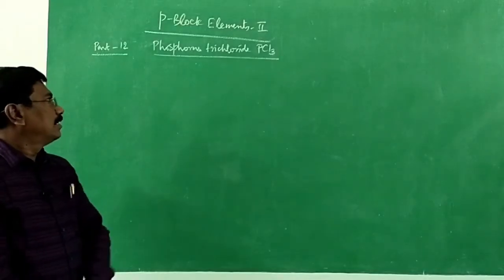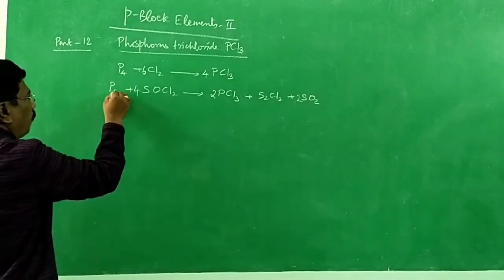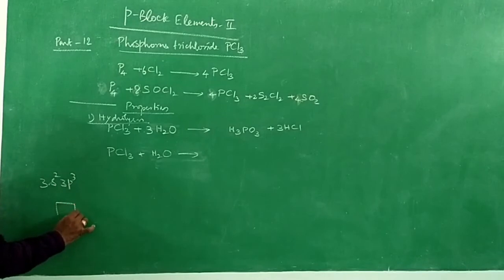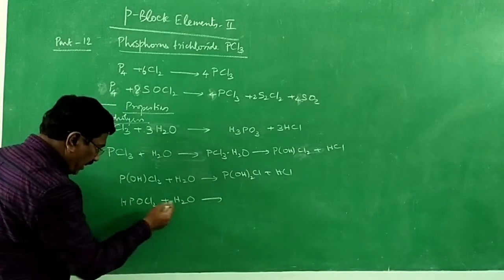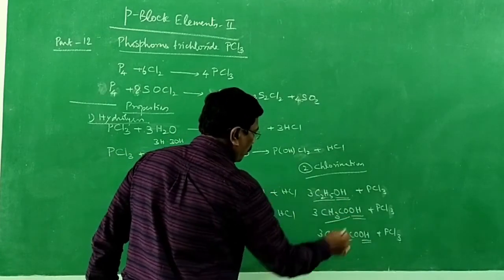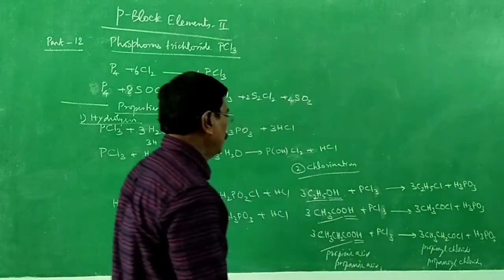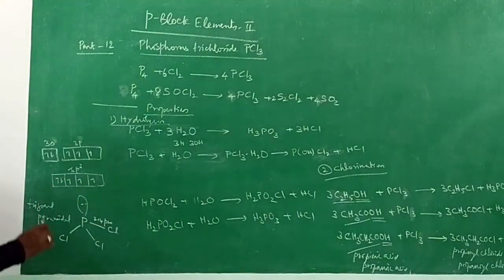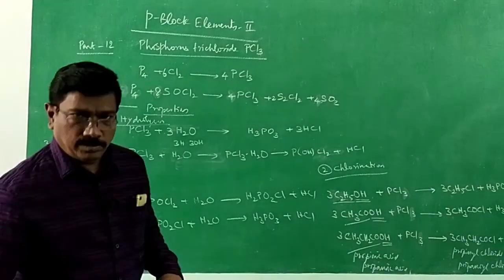+2 Chemistry - P-Block Elements II - Phosphorus of Trichloride PCL3 - Part12